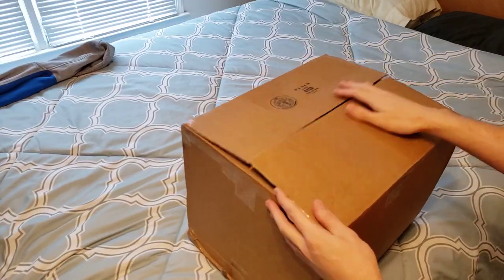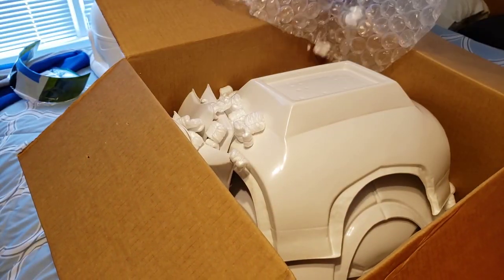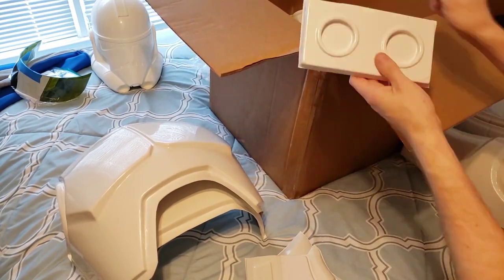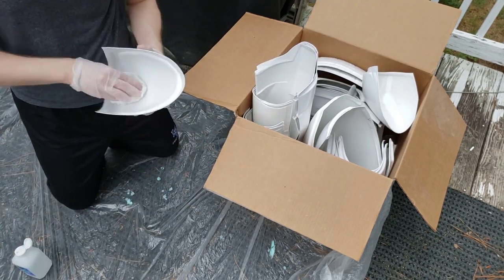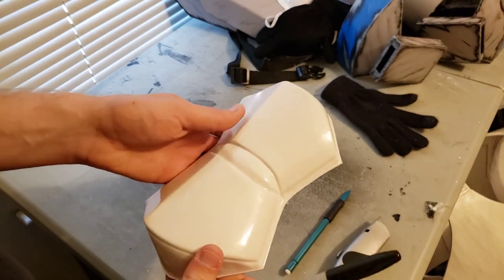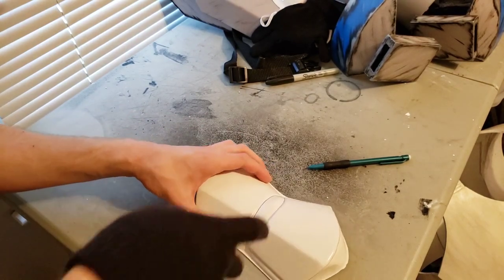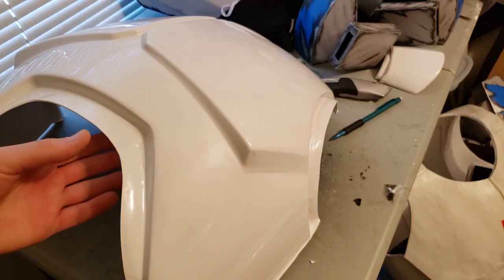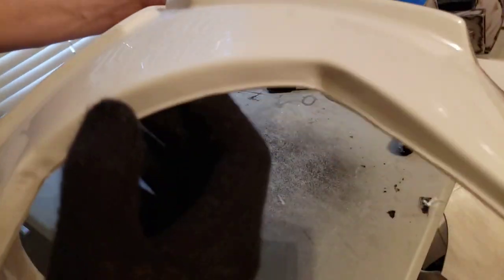Clone Trooper Plastic Armor Kit [ Unboxing + Trimming ] from Imperial Surplus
This Clone Trooper armor kit was made by Imperial Surplus and is in the style of the TCW animated show and Bad Batch. It is made of ABS plastic.